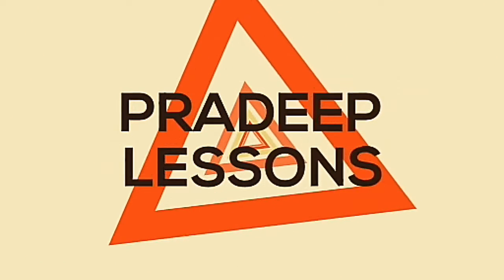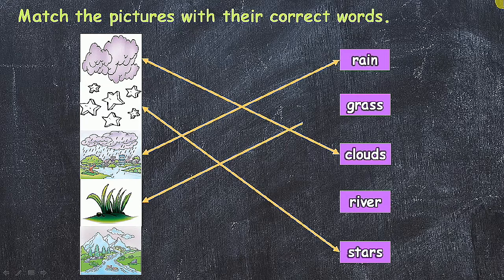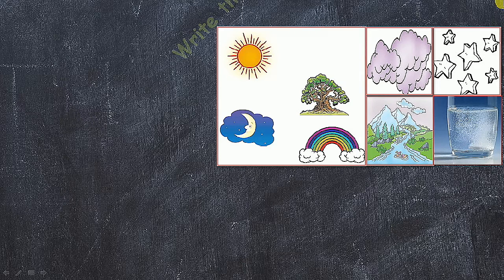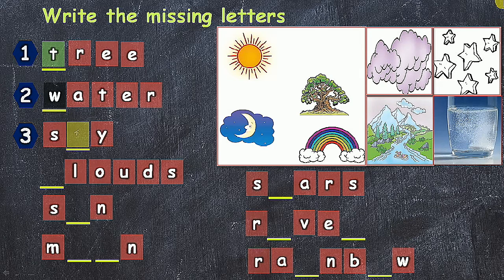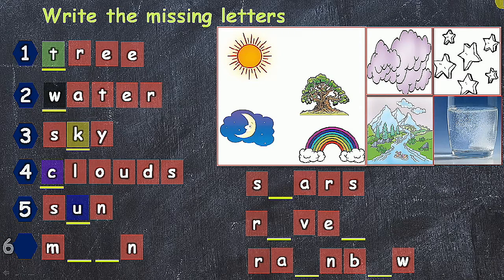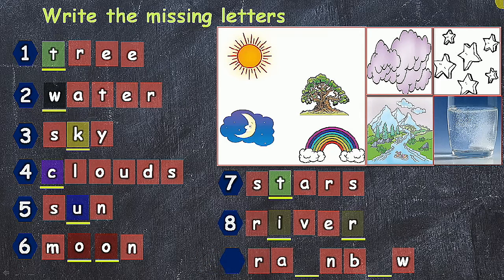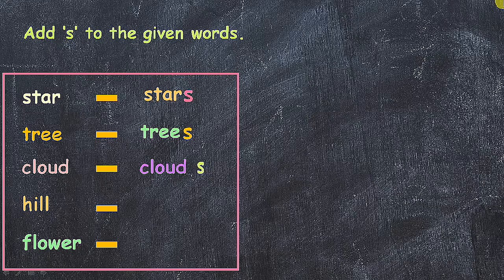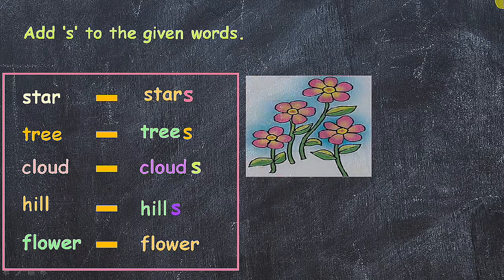Nature I Bridge Course Day-Wise-Theme I AP VARADHI VIDEOS I Day 1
Bridge course Day-wise Themes:  Nature Day 1worksheet 25
varadhi scert bridge course